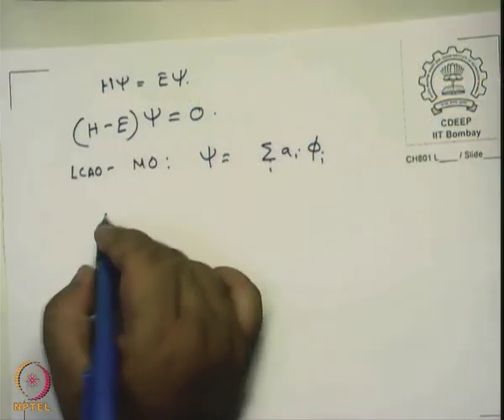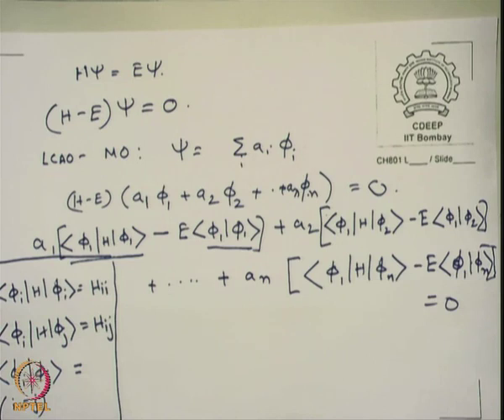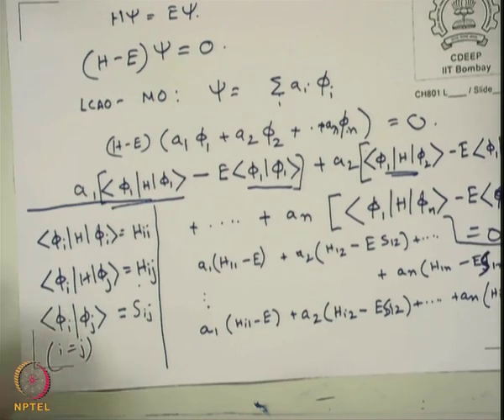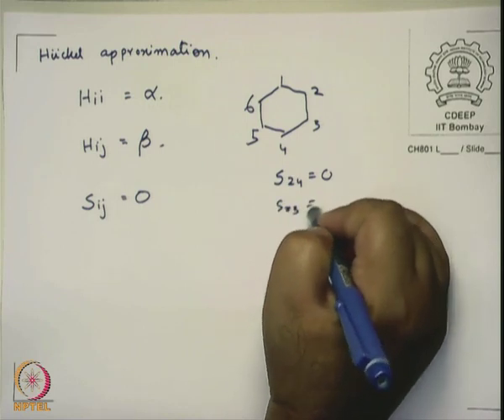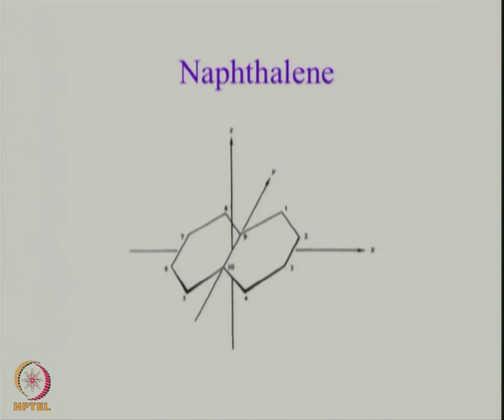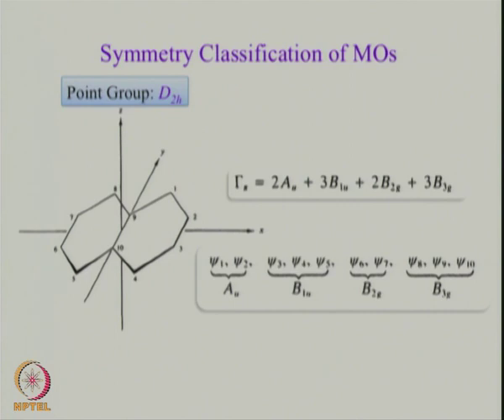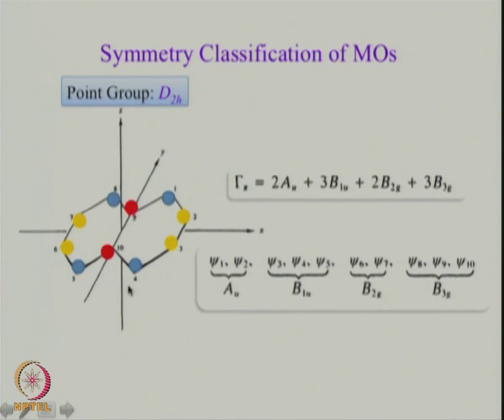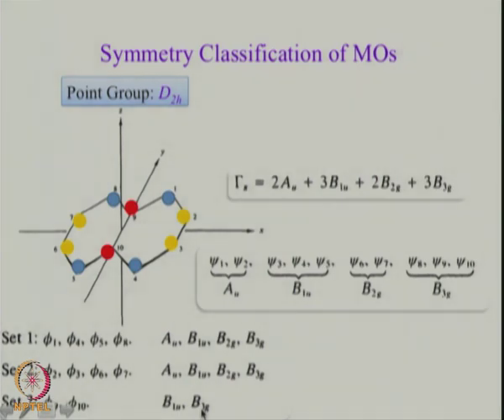Week 11-Lecture 59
Lecture 59 : Napthalene -I